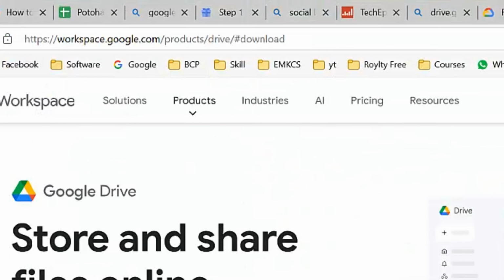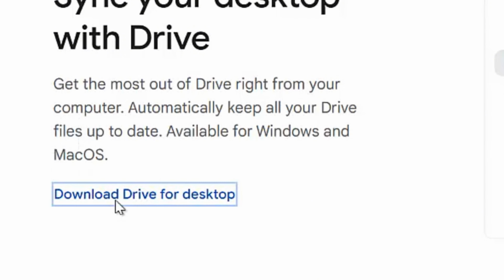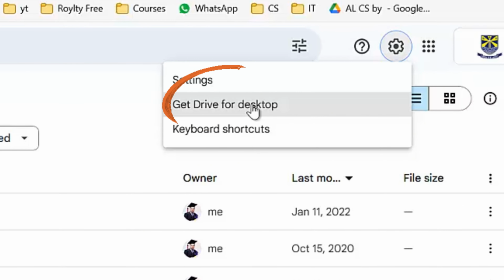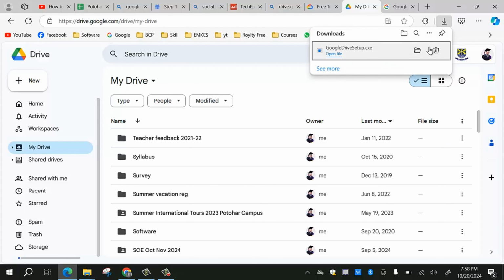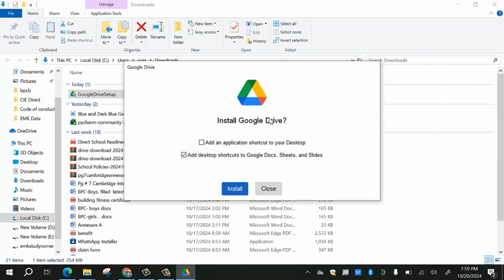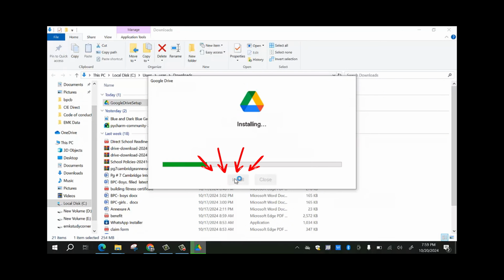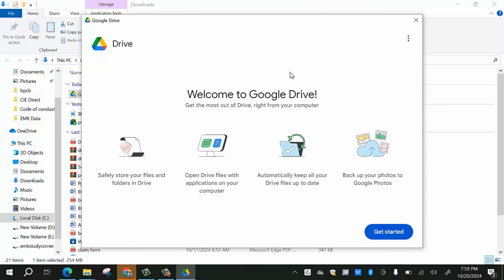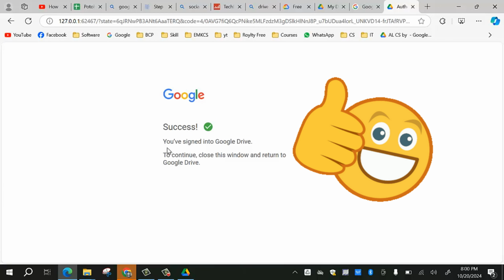How To Download and Install Google Drive In PC Laptop Windows 10 & 11 || EMK Tech Zone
Welcome to EMK Tech Zone! In this video, we’ll guide you through the step-by-step process of downloading and installing Google Drive on your Windows 10 and 11 laptops. Whether you're looking to install Google Drive for desktop or need assistance with different operating systems, we've got you covered!

In this tutorial, you will learn how to:
Install Google Drive on Mac: Discover the easy steps to get Google Drive up and running on your Mac.
Install Google Drive on Windows 10: Follow our simple instructions for seamless installation on your Windows 10 machine.
Install Google Drive on Linux: Learn how to set up Google Drive on Linux and access your files effortlessly.
Install Google Drive for Desktop: Understand how to install Google Drive for desktop, allowing you to sync files and folders directly from your computer.
Install Google Drive on Windows 7: Get tips for installing Google Drive on older versions like Windows 7.
Install Google Drive in Laptop: General guidance for installing Google Drive on any laptop, regardless of the OS.
Install Google Drive on iPhone: Quick steps to download and set up the Google Drive app on your iPhone for on-the-go access.